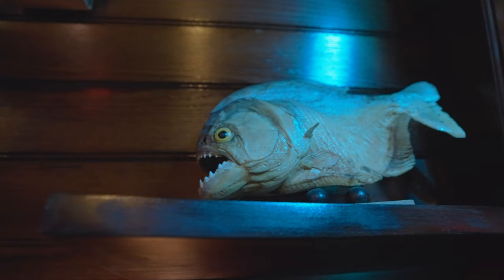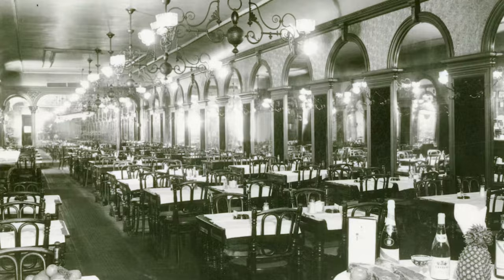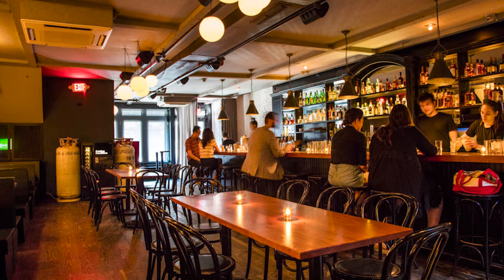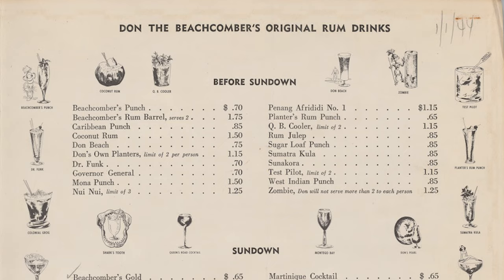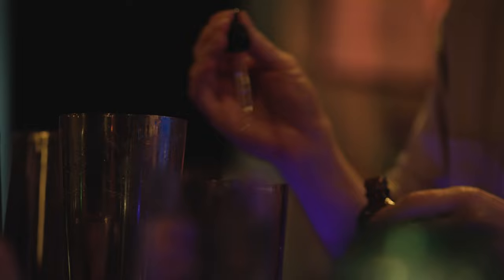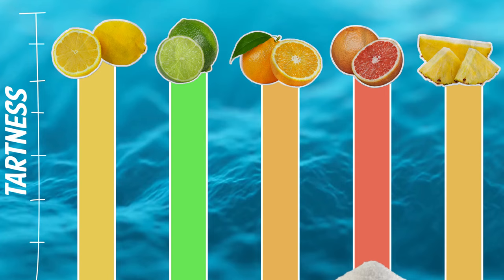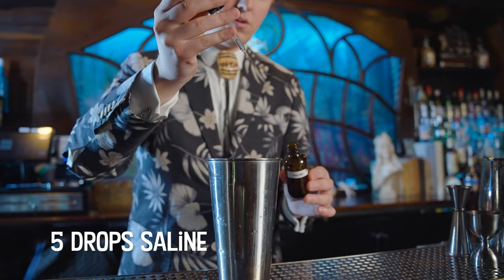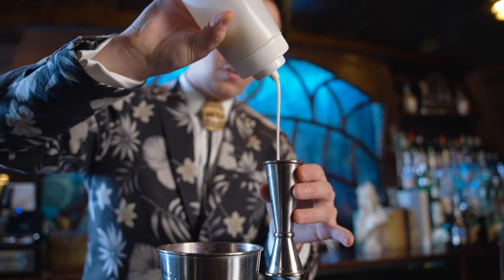Discover the Top Shelf Tiki bar hidden in Brooklyn's oldest restaurant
We pull back the curtains to reveal the Sunken Harbor Club, a nautical themed tropical cocktail bar hiding inside Brooklyn's oldest restaurant, Gage and Tollner. NYC cocktail captain Garret Richard takes us on a tour of the bar and shows us how to make the famous Angostura Colada! Full recipe below!

ANGOSTURA COLADA
5 drops saline
½ oz acid adjusted pineapple (lime)*
1 ½ oz pineapple
1 ½ oz coconut mix**
½ oz Smith and Cross
½ oz Coruba
1 ¼ oz Angostura bitters

-flash blend with 8 oz crushed ice
-pour over 8 oz crushed ice and 3 small cubes into a goblet
-garnish with nutmeg, pineapple wedge, and pineapple leaves

ACID ADJUSTED PINEAPPLE*
Per 100mL of juice add
3.2g citric acid
2g malic acid

-combine into a quart
-blend until dissolved

COCONUT MIX**
425g Coco Lopez
142g coconut milk

-Mix ingredients together until uniform, with a hand blender or whisk

Check out our limited edition RocketSlide Films Tiki Mugs on Etsy!! Your purchase helps to keep the channel going.

Featuring Music From The Deep Sea Divers
Courtesy of The DeepSea Divers

Addnl. music by George Streicher
Courtesy of George Streicher Music (BMI)